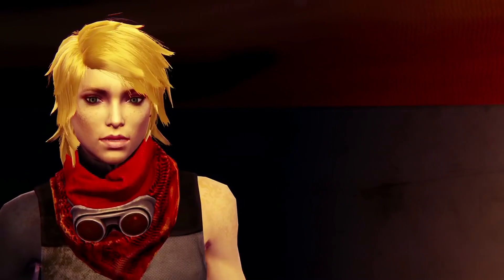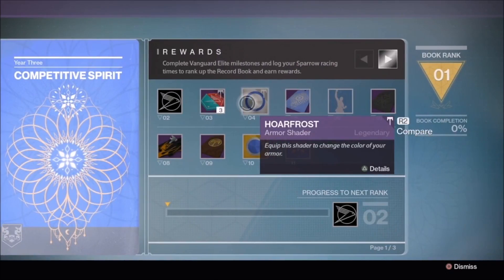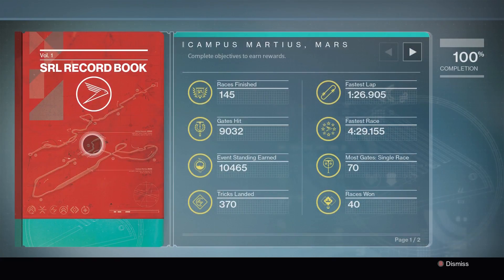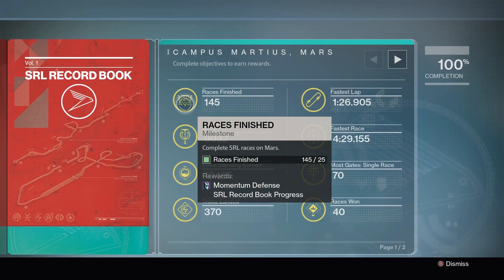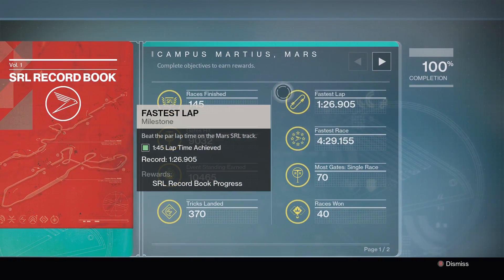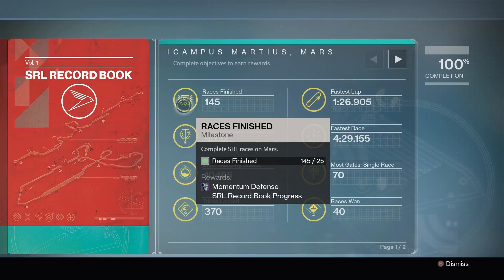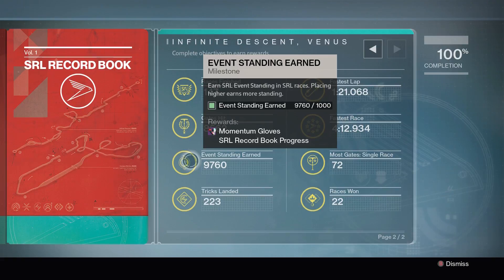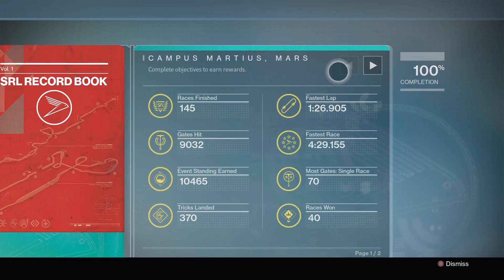Destiny - Sparrow Racing League - How Does it Work?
Here is a video explaining the bounties, who to go to for them and how the record book works. Hope this video is helpful guys.